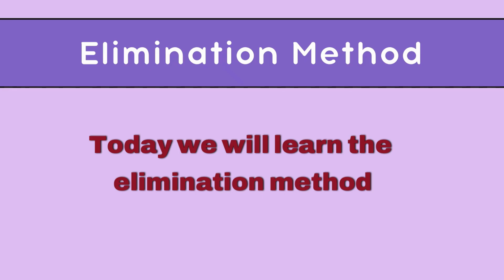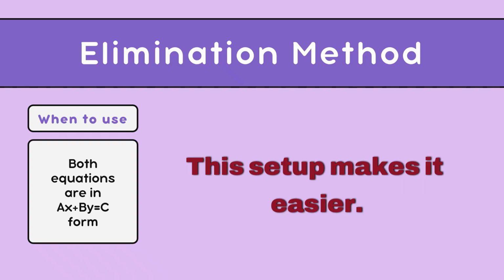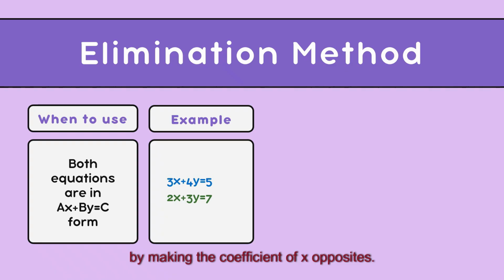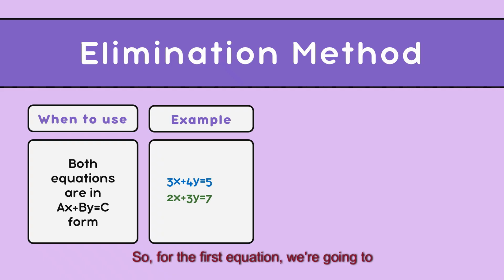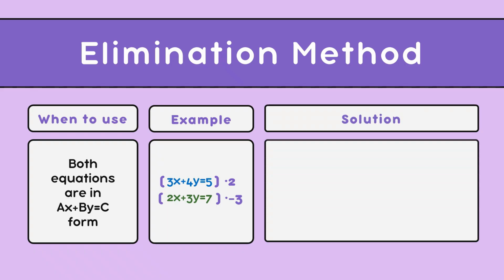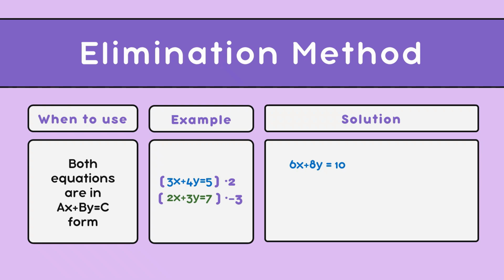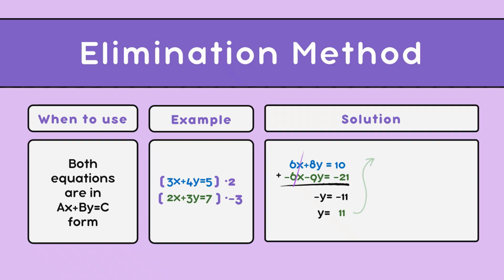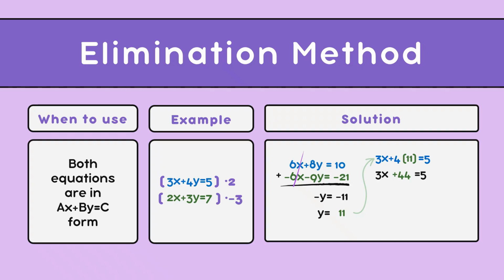“Solving Systems of Linear Equations Using the Elimination Method”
Master the Elimination Method for solving systems of linear equations clearly and simply! In this lesson, you’ll learn how to eliminate one variable by adding or subtracting equations, making it easier to solve for the remaining variable step-by-step. We compare elimination with other methods like substitution and graphing, show worked examples, and highlight common mistakes to avoid. Perfect for middle and high school students who want to build confidence and accuracy in solving systems.